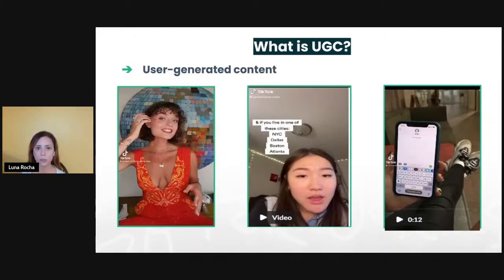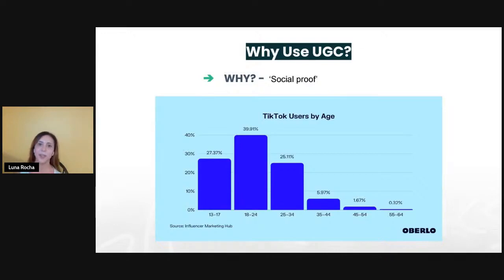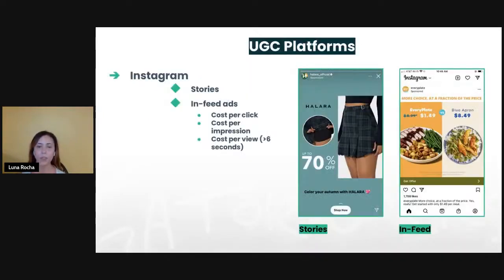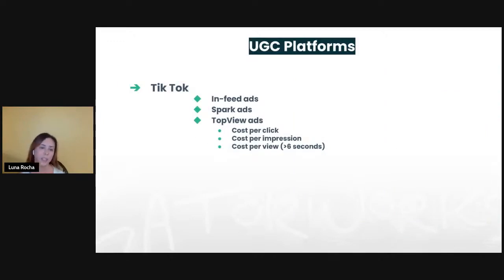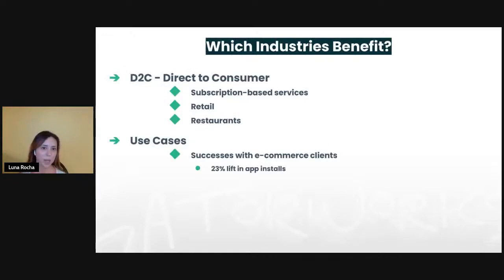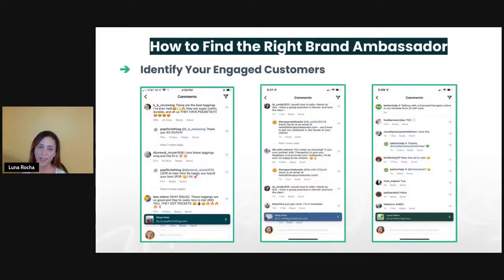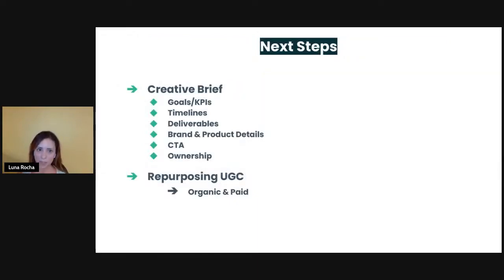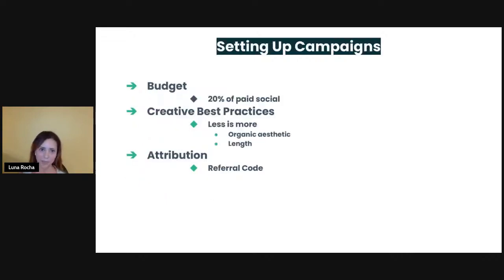ppc.zone September 2022: Luna Rocha “Leveraging UGC in Paid Social”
ppc.zone September 2022 | What's working now in PPC
“Leveraging UGC in Paid Social”

Luna Rocha is a paid media strategist with five years of digital marketing experience, both in-house and agency-side. She currently works at Gatorworks in Baton Rouge with a variety of industries ranging from B2B to e-commerce. Luna specializes in captivating ad copy and campaign optimization using A/B testing. Her platform expertise includes Google and Bing Ads, TikTok, Snapchat, Facebook and Instagram, Twitter, Reddit and more.

You can find her on Twitter @luna_ppc and on LinkedIn luna-rocha

What's working now in PPC
The times, they are a-changin'... and when you work in PPC, they are a-changin' faster and faster. The tactics that drove your best results in 2015 are probably no longer working. So what's a PPC practitioner to do?

This month in the zone, 3 expert speakers shared their best tactical advice on what's working well right now in PPC. You can't afford to miss it!

ppc.zone September 2022 was live on YouTube, LinkedIn and Twitter on September 13th, 2022.